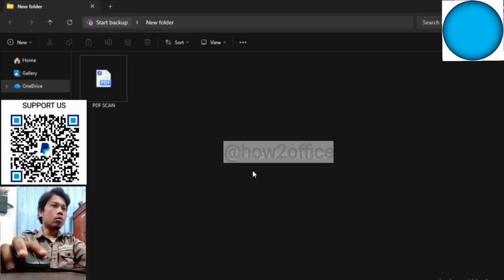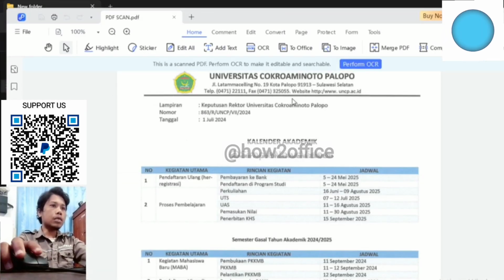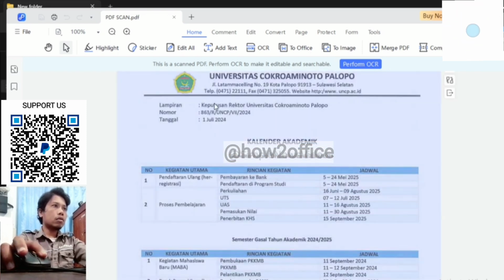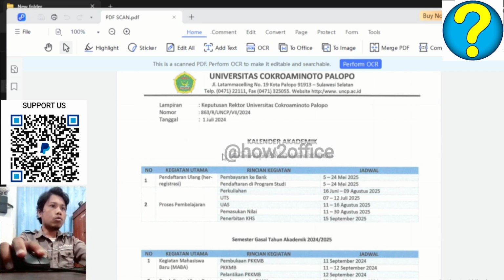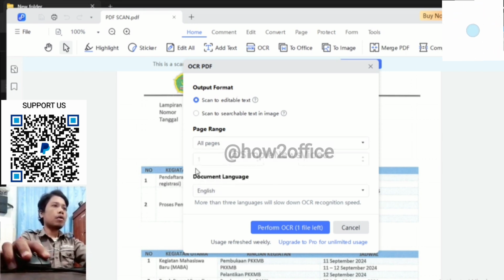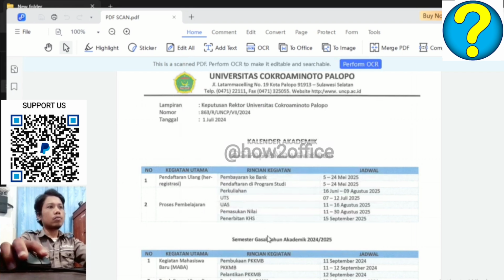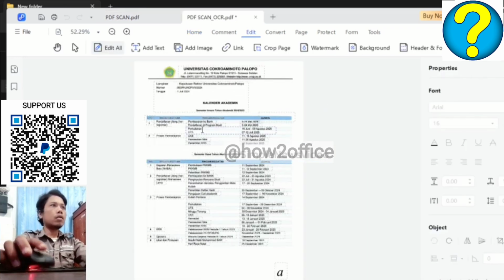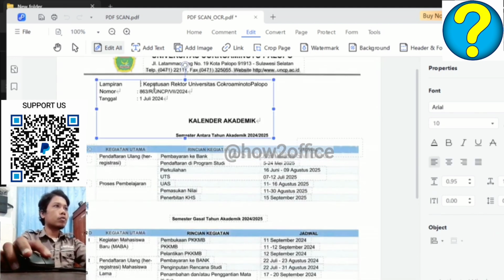How to Edit Text in Scanned PDFs Using Tenorshare PDNob #218